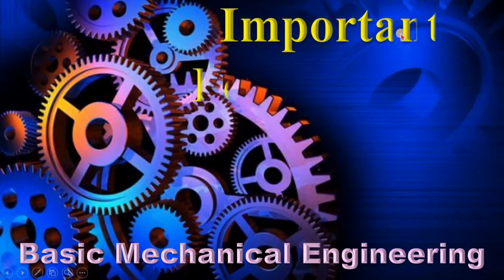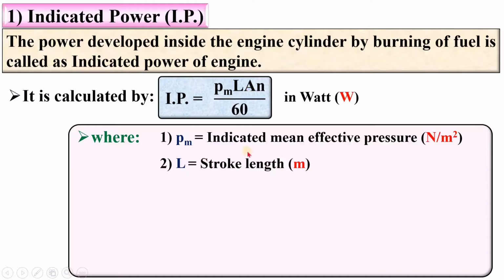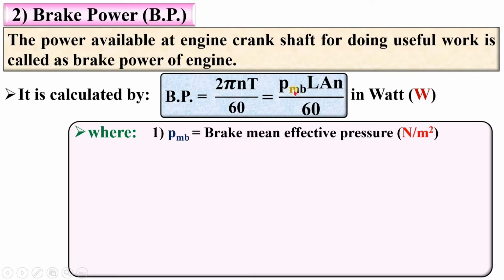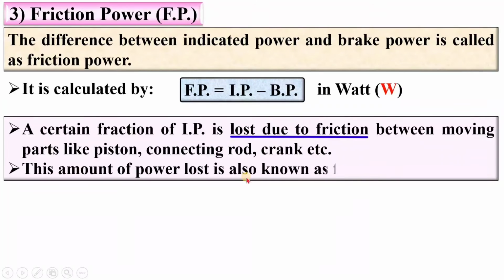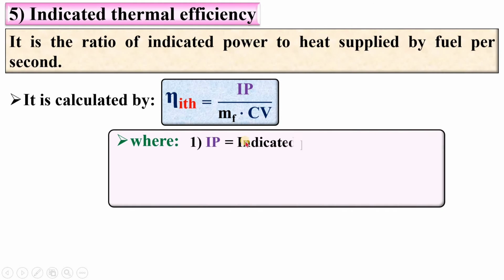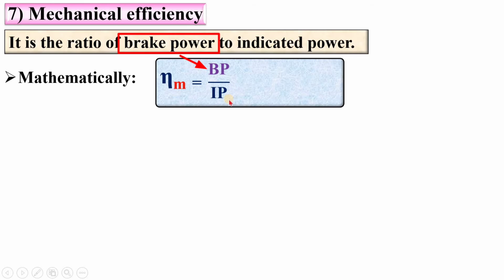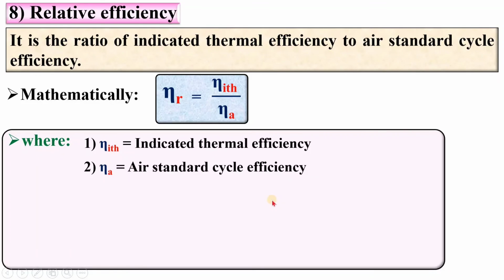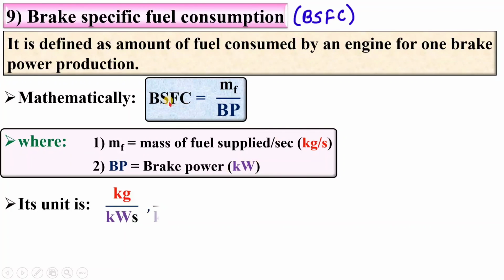IC Engine Performance Parameters (Indicated Power, Brake Power, Friction Power & Efficiency)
IC engine Performance parameters explained with following timestamps:
0:00 – Basic Mechanical Engineering lecture series
0:10 – Performance Parameters of IC Engine
0:34 – Indicated Power (IP)
1:34 – Brake Power (BP)
2:43 – Friction Power (FP)
3:16 – Thermal Efficiency of Engine
3:36 – Types of Thermal Efficiency
3:46 – Indicated Thermal Efficiency
4:26 – Brake Thermal Efficiency
4:58 – Mechanical Efficiency
5:46 – Relative Efficiency
6:31 – Brake Specific Fuel Consumption (BSFC)

Following points are covered in this video:
1. Performance parameters of IC engine
2. Indicated Power IP
3. Brake Power BP
4. Friction Power FP
5. Thermal Efficiency of engine
6. Types of thermal efficiency
7. Indicated thermal efficiency
8. Brake thermal efficiency
9. Mechanical efficiency
10. Relative efficiency
11. Brake Specific Fuel Consumption BSFC

Chapter-wise detailed Syllabus of the Basic Mechanical Engineering Course is as follows:

Important Thermodynamics Terminology, Zeroth Law of Thermodynamics, First law of Thermodynamics, Thermodynamic Systems.

Steam Formation, Types of Steam, Enthalpy of Steam, Use of Steam table, Examples using steam table, Barrel calorimeter, Separating Calorimeter, Throttling Calorimeter.

IC Engine parts, IC engine terms, IC engine performance parameters, Classification of IC engine, Four stroke petrol engine, Difference between four stroke and two stroke engine, Difference between petrol and diesel engine.

Centrifugal Pump, Reciprocating Pump, Difference between Reciprocating & Centrifugal Pump.

Air Compressor, Classification of Air Compressor, Types of Reciprocating Air Compressors, Types of Rotary Air Compressors, Multi Stage Air Compressor, Difference Between Reciprocating and Rotary Air Compressor.

Types of Belt drives, Belt Drives, Chain Drive, Difference between Belt drive and chain drive, Gear Drive, Advantages of gear drive, Disadvantages of gear drive and Applications of gear drive.

Engineering Funda channel is all about Engineering and Technology. Here this video is a part of Basic Mechanical Engineering.